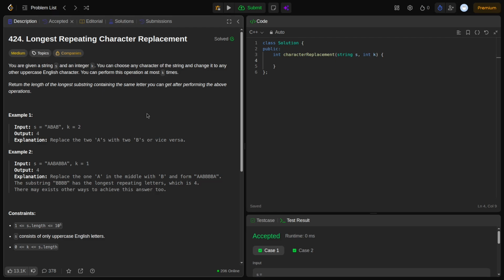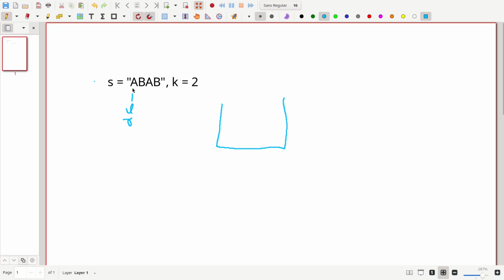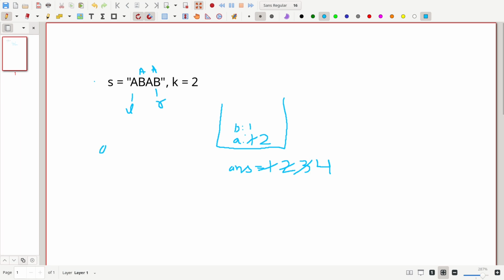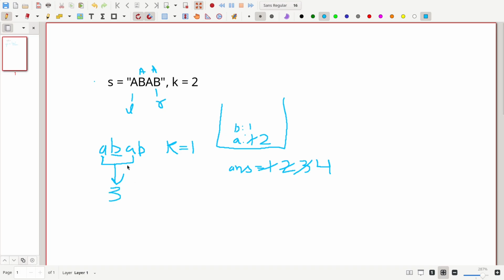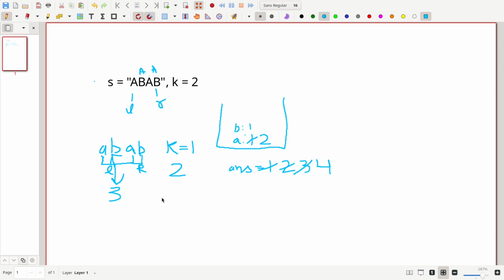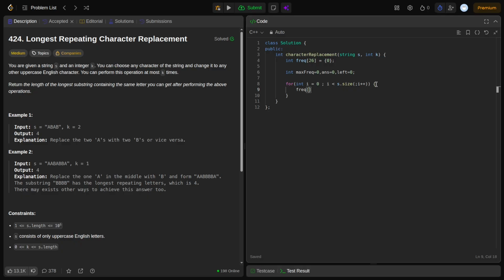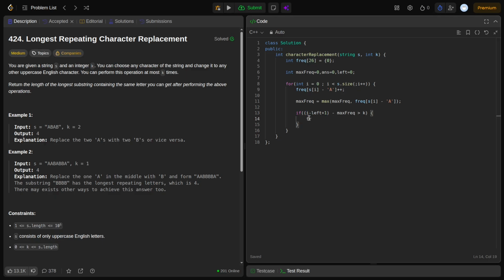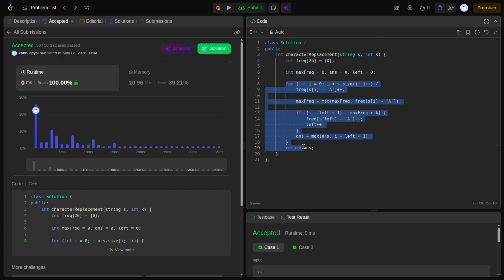Longest Repeating Character Replacement 🔥 Sliding Window Explained Easy | LeetCode 424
Longest Repeating Character Replacement | Blind 75 #52 | LeetCode 424

Learn one of the MOST important Sliding Window interview problems explained step-by-step in a beginner-friendly way 🚀

In this video, we cover:
✅ Problem intuition
✅ Drawing visualization
✅ Optimal Sliding Window approach
✅ Dry run example
✅ Code walkthrough

⏱️ Timestamps:
00:00 - Problem Understanding
00:46 - Drawing Explanation
05:03 - Code Explanation
08:07 - Complexity Analysis

💡 Master Sliding Window patterns for interviews at Google, Amazon, Microsoft & more.